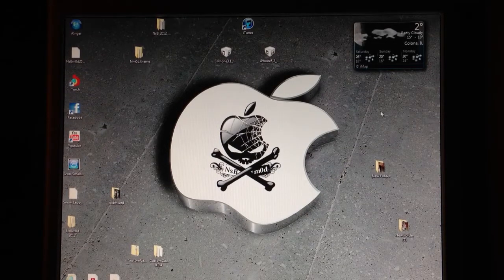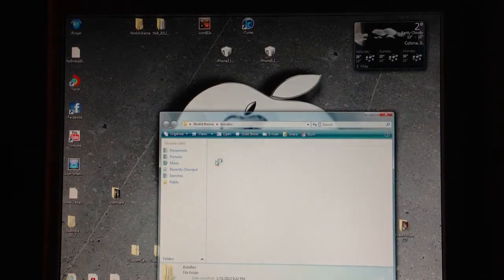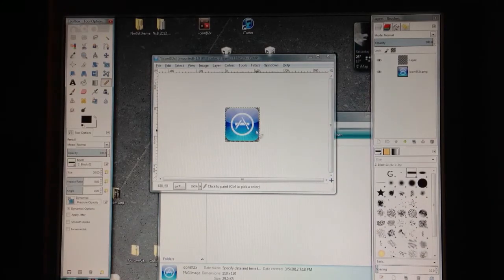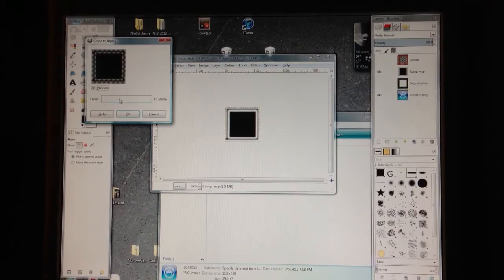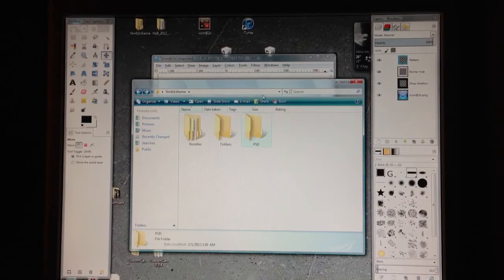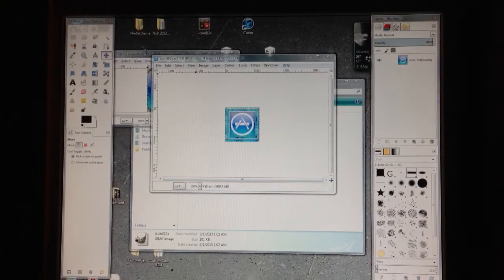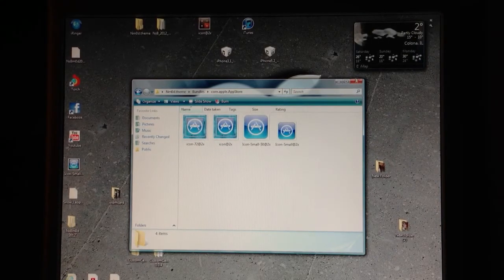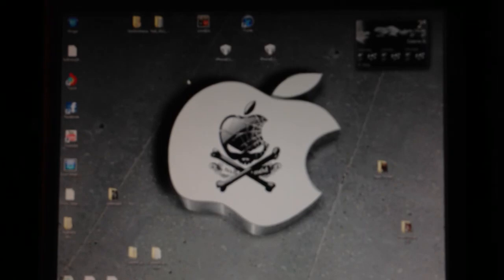How to make a Theme to use in Winterboard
Shows you how to get images and change them and save them to your iDevice. This is a tutorial only to give you the idea of what to do to make a Theme in Winterboard.